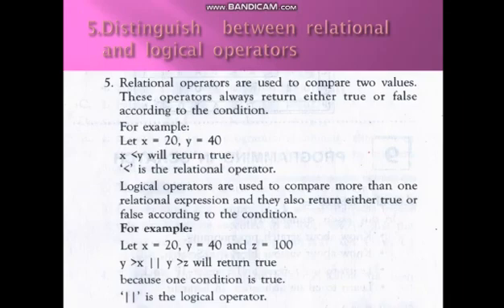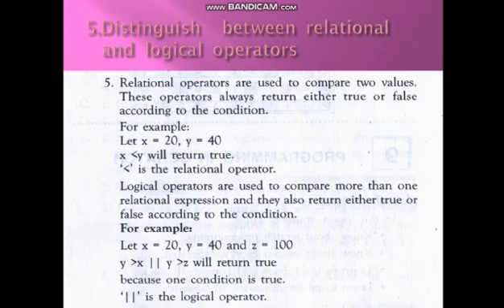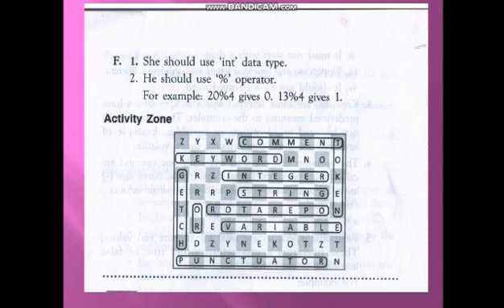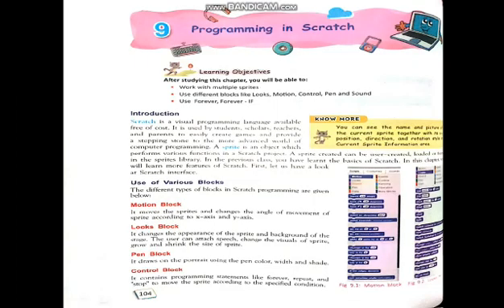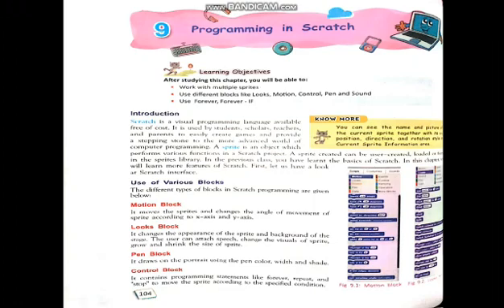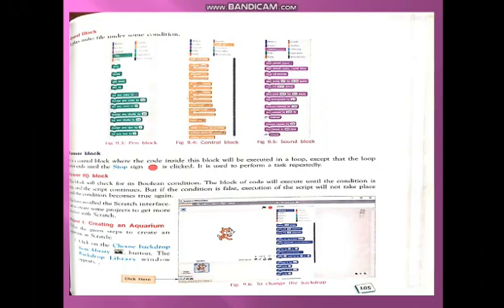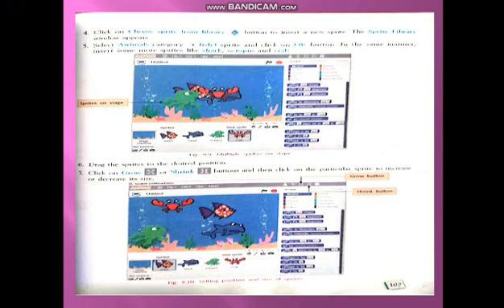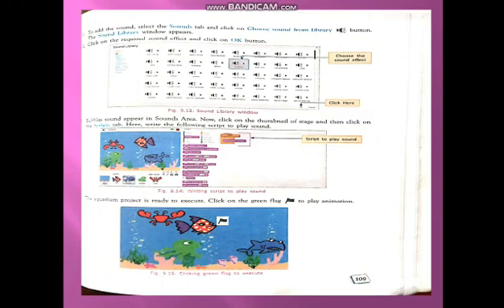SRI PARASAKTHI VIDYALAYA CBSE